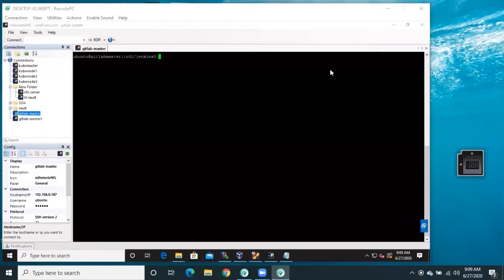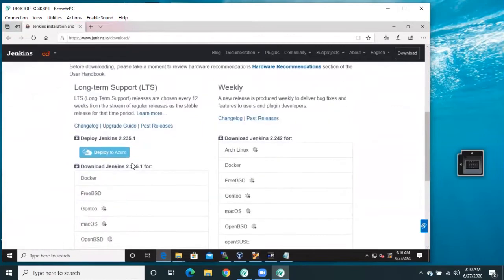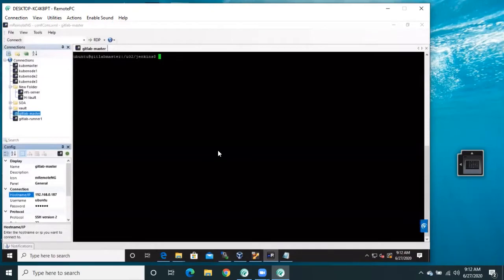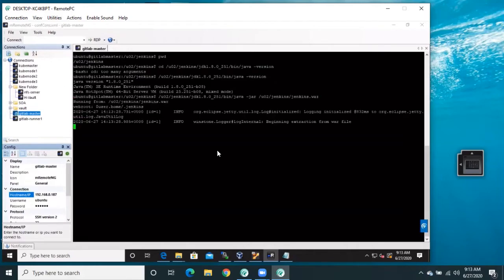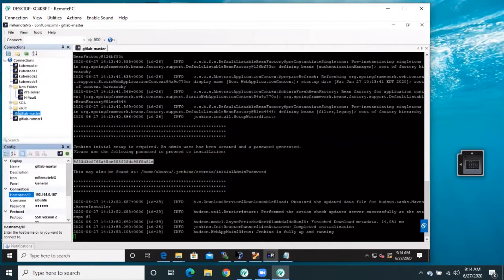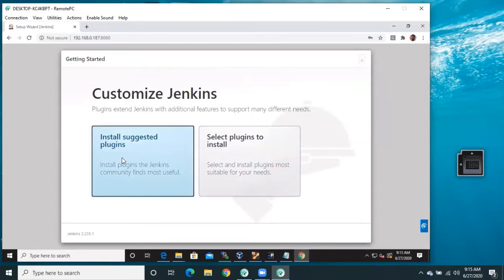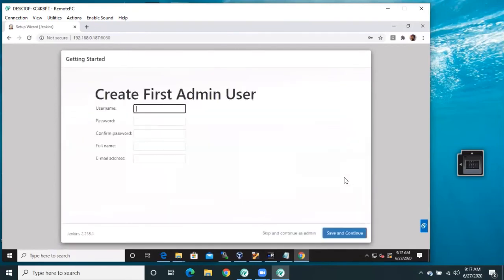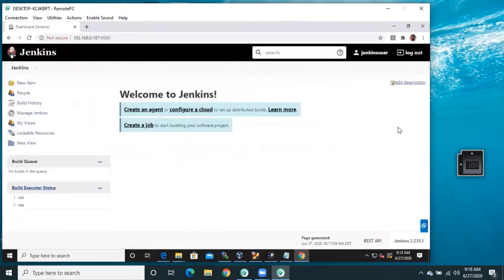Jenkins - CLASS 1 - Install